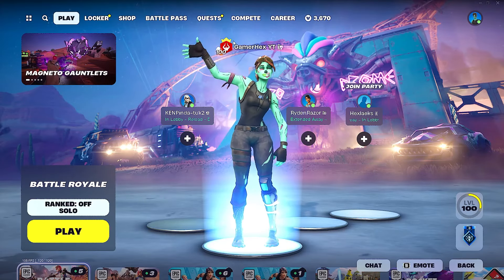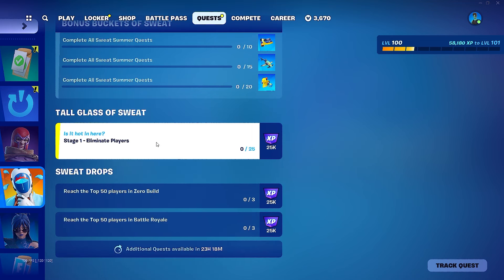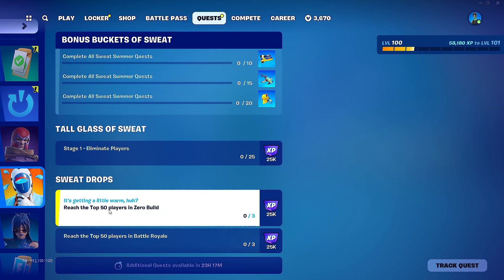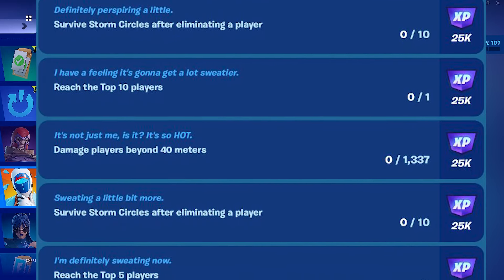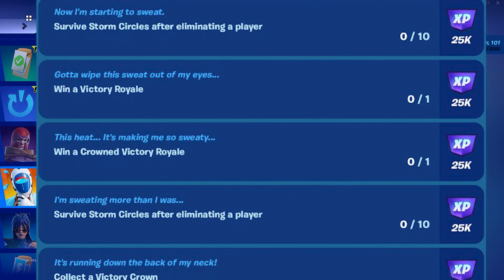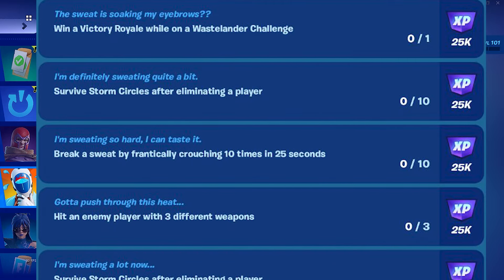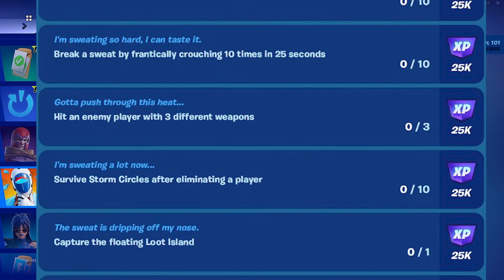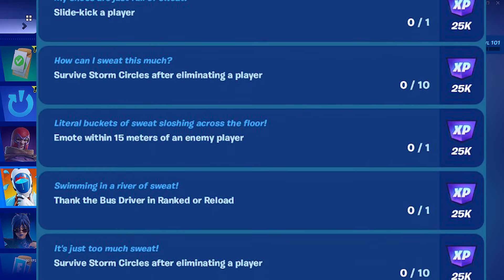All 40 Summer Quests - How to complete Sweat Drops quests - All Sweat summer challenges fortnite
All Leaked Summer Quests - How to complete Sweat Drops quests - All sweat summer challenges fortnite